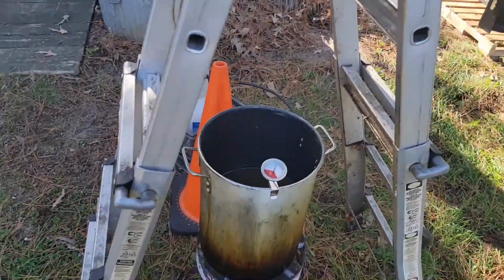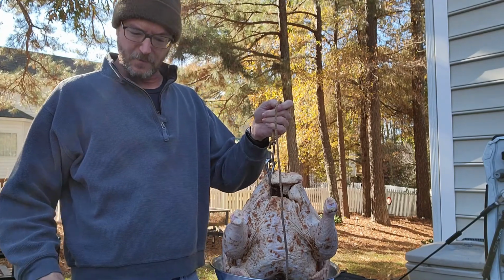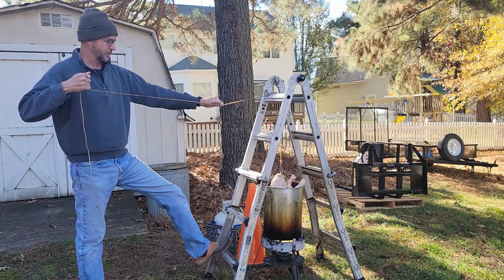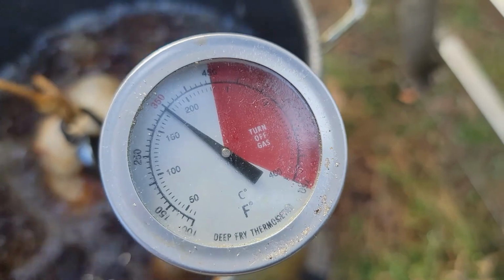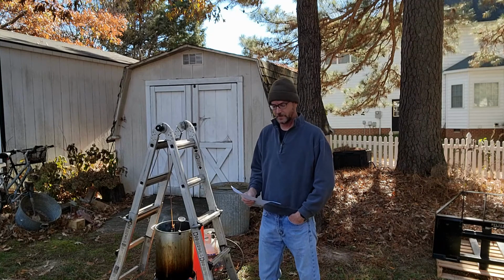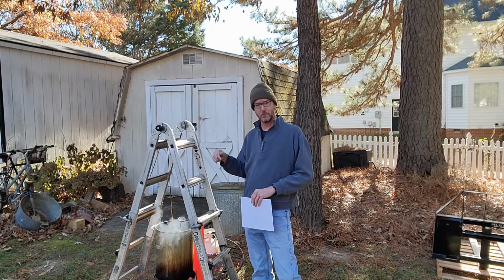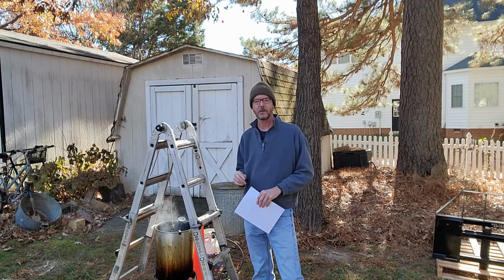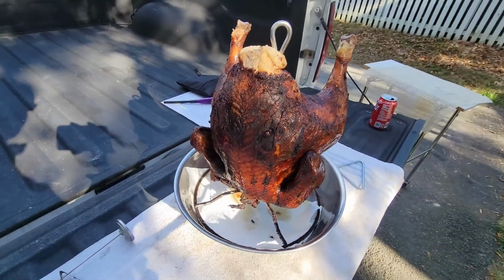007 - CAJUN FRIED TURKEY For Thanksgiving!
Today is Thanksgiving 2021.  We're not on the Overlook but instead are celebrating at home with family and friends.  Several years ago a friend turned me on to the deliciousness that is fried turkey...more specifically Cajun Fried Turkey and that's what I'm cooking here.  Hope you enjoy this little vlog-style video of cooking the bird for our family dinner!